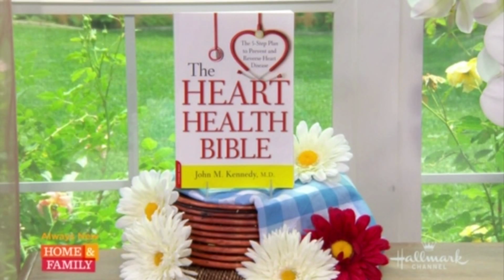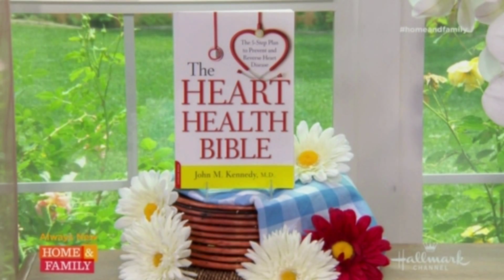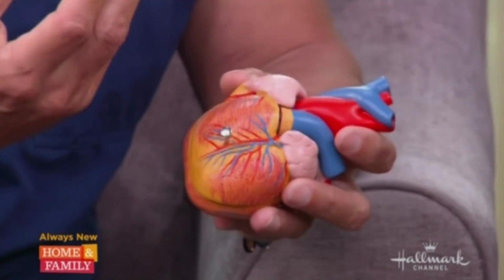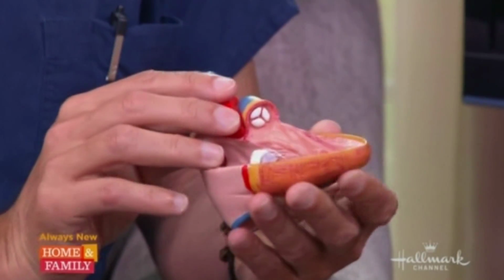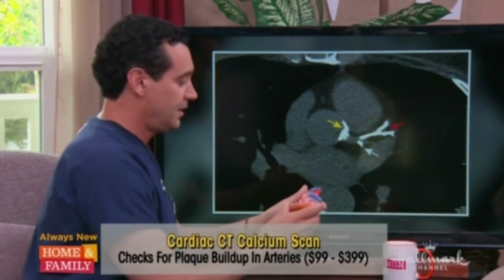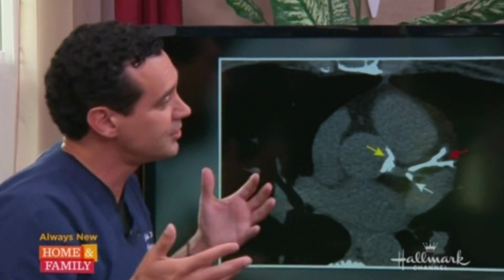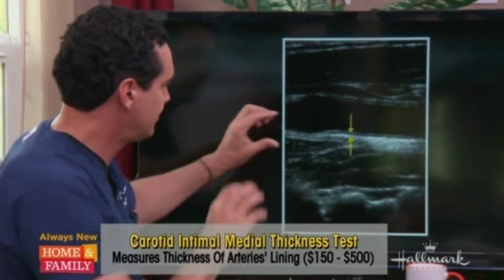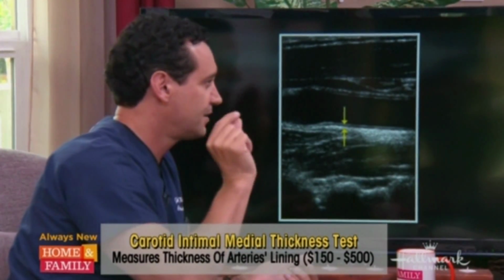Dr. John M. Kennedy on Hallmark's Home & Family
Cardiologist, Dr. Robert Kennedy discusses his book, The Heart Health Bible, preventing heart disease and much more on Hallmark's Home & Family